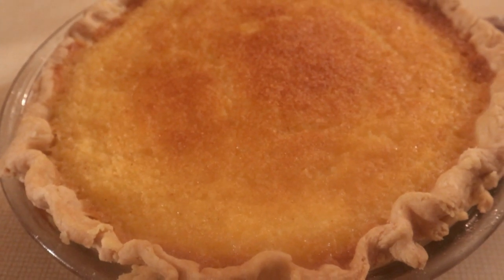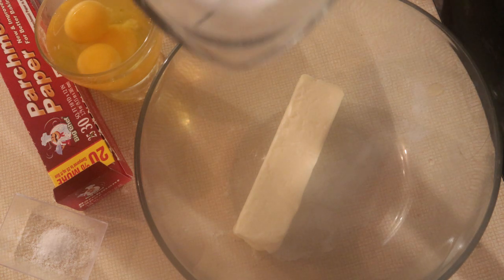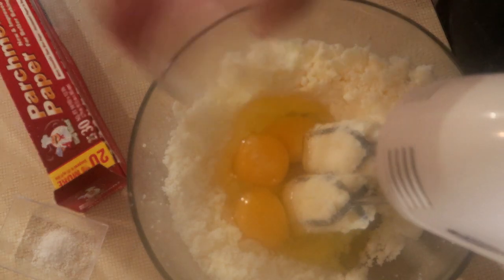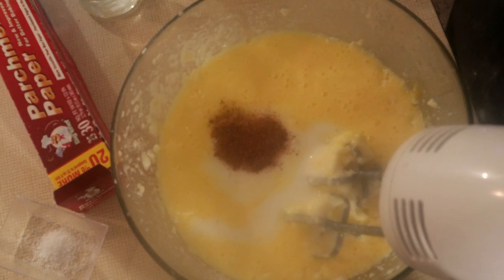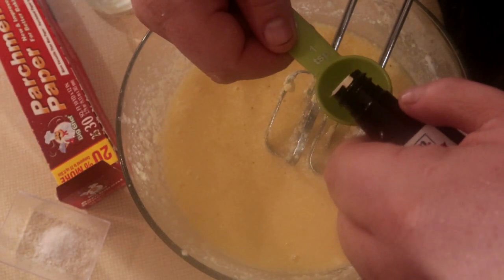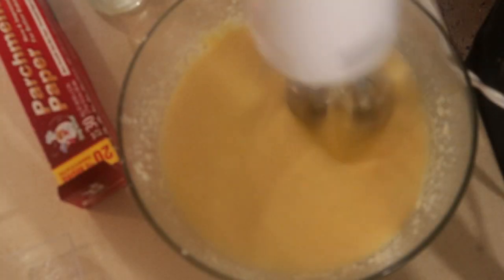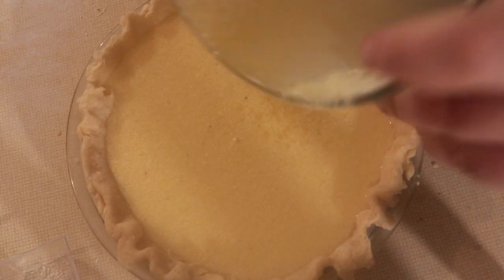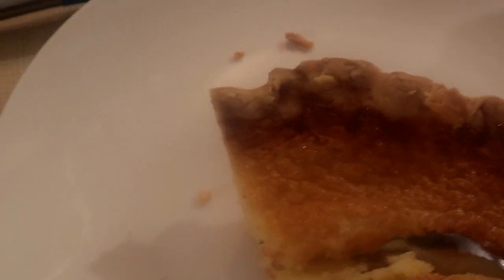Buttermilk Pie very Delicious pie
Delicious Buttermilk Pie very Delicious pie this is so easy to make i will leave down below on how to make it but do leave me a comment and do not forget to subscribe i have or 174 videos uploaded

1 1/2 cups white sugar
1/2 cup (1 stick) unsalted butter, room temp
3 tablespoons all-purpose flour
1/4 teaspoon kosher salt
3 large eggs
1 teaspoon vanilla extract
1/8 teaspoon freshly grated nutmeg
1/2 tsp  lemon  extract
1 cup buttermilk